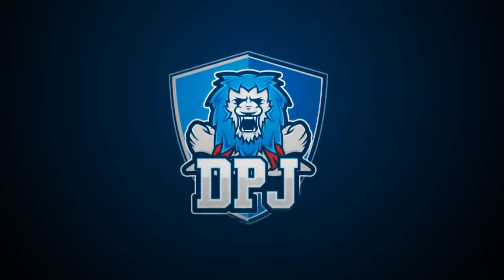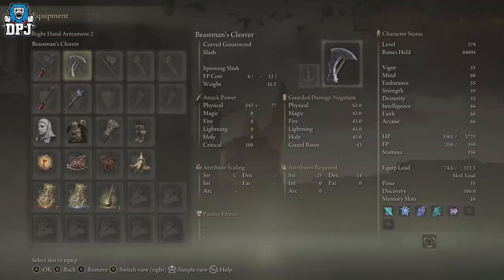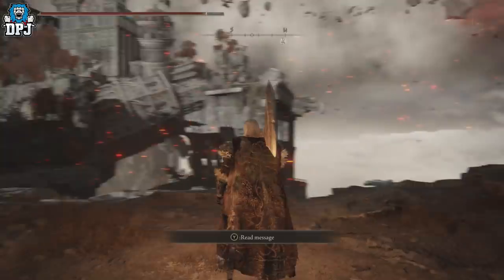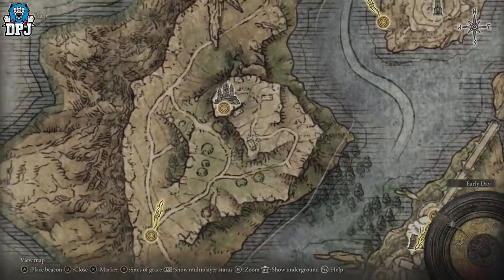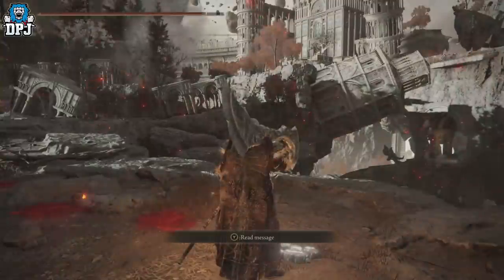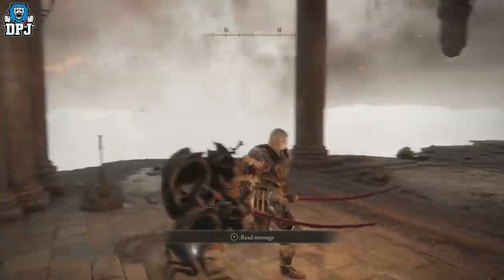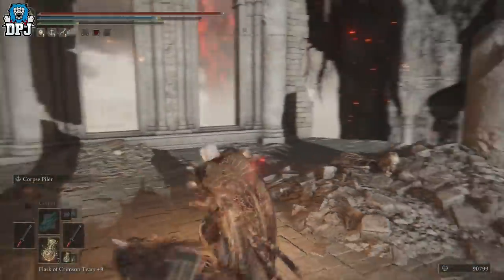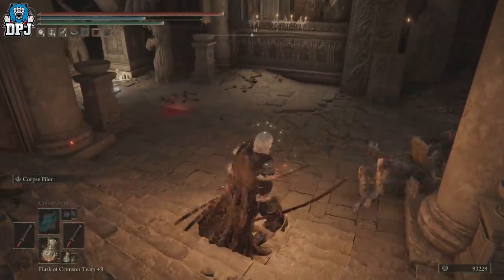I FINALLY FOUND ONE OF THE RAREST WEAPONS IN ELDEN RING - How To Get Beastman's Cleaver Weapon Guide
How to get the Beastmans cleaver in Elden Ring.

I FINALLY FOUND ONE OF THE RAREST WEAPONS IN ELDEN RING!